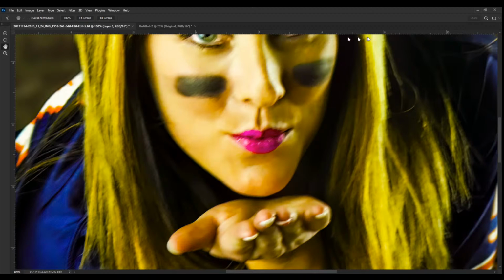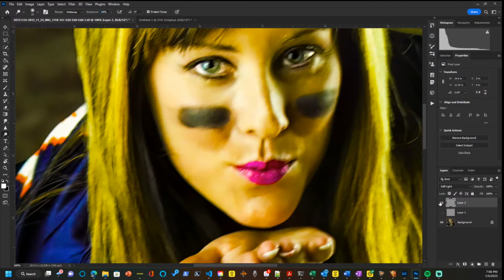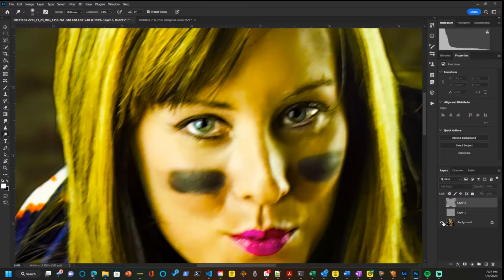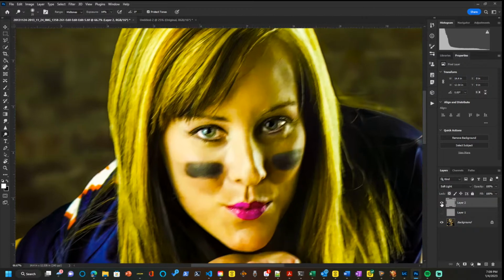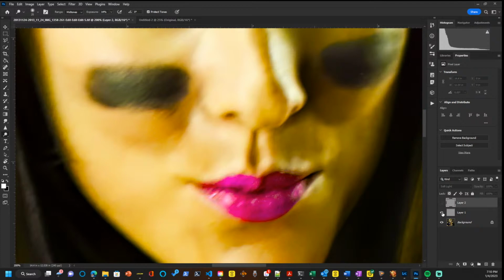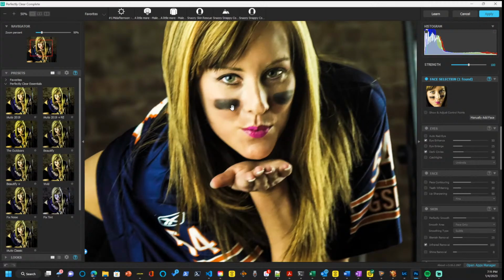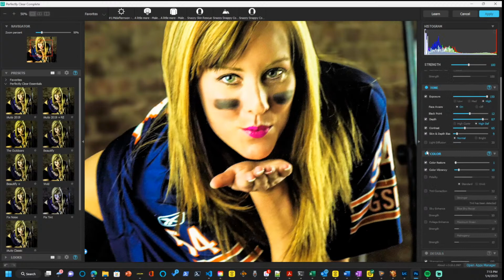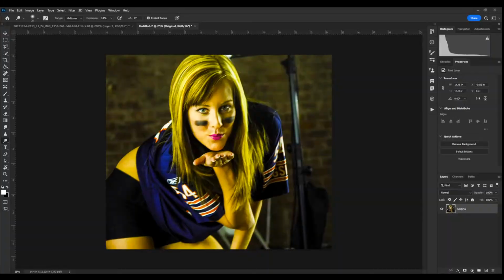Retouching the face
What I look at and do when retouching the face.